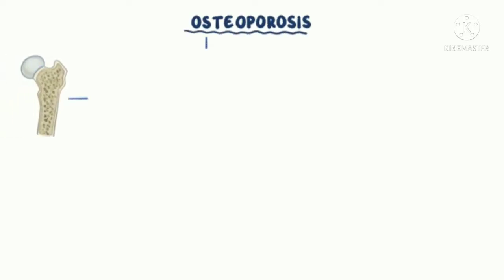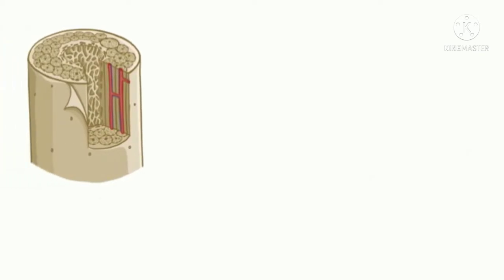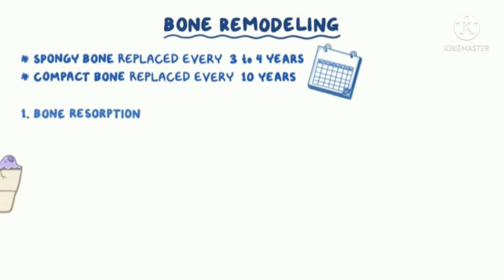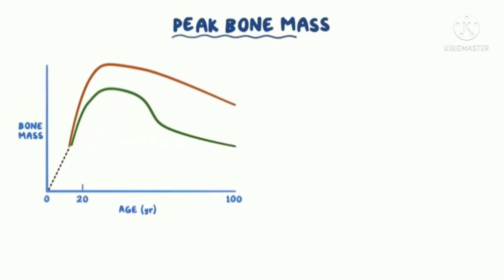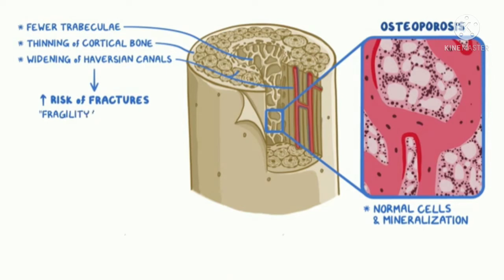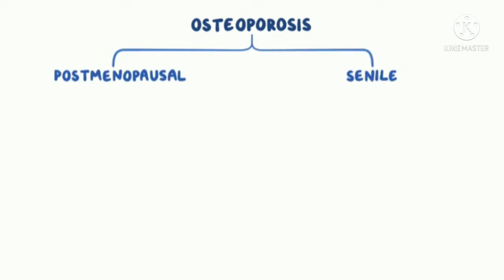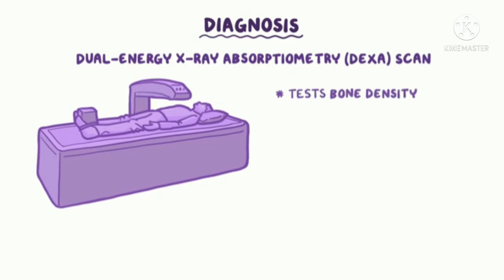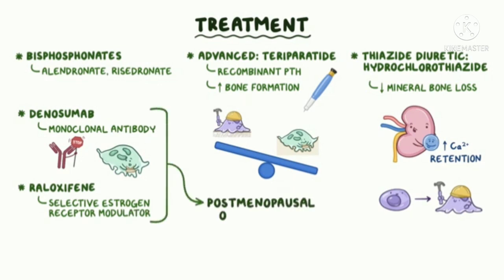How osteoporosis explained?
Osteoporosis causes bones to become weak and brittle — so brittle that a fall or even mild stresses such as bending over or coughing can cause a fracture. Osteoporosis-related fractures most commonly occur in the hip, wrist or spine. Bone is living tissue that is constantly being broken down and replaced.